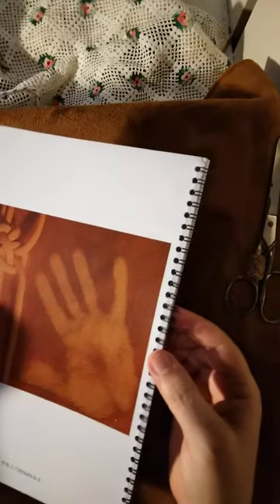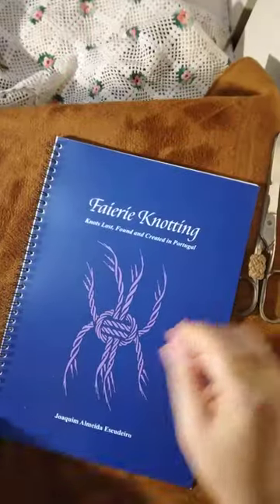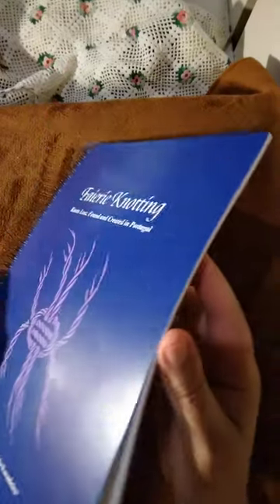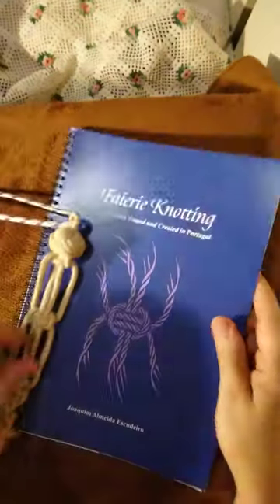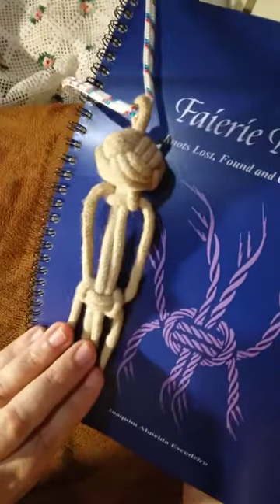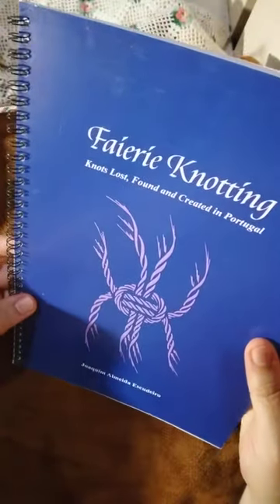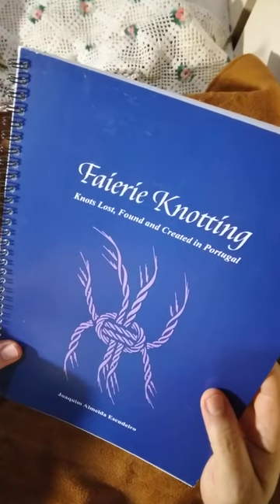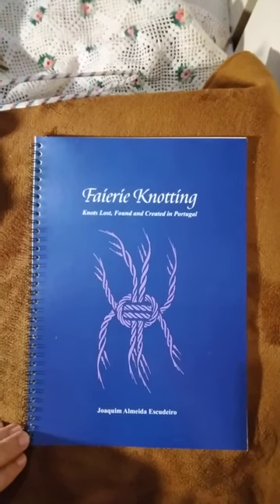MY MACRAME BOOK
Faierieknotting is the name of my Macrame Book “FAIERIEKNOTTING” Knots Lost, Found and Created In Portugal, published by the “INTERNATIONAL GUILD OF KNOT TYERS”. The knot in the photographs on my Youtube Page is a knot bracelet that is explained in the book with full instructions on how to make it! It was originally a “Rose Macrame Knot” I found it on a hair votive offering to Saint Queen Isabel it honours and reminds us all the Miracle of the Roses. I was able to decipher the knot and to improve it to a Macrame knot. I do not explain in my channel any of the knots that make part of the book, but still I have here in the channel some knot works  of innovative characteristics that are impressive. Faierieknotting is an amazing technique that uses inner silence and mental abstraction to tap for inspirational knot designs that surface from time to time in the universe, if a knot it is possible to make it will be discovered cyclically by any Knot artist that is willing to dedicate to the art.